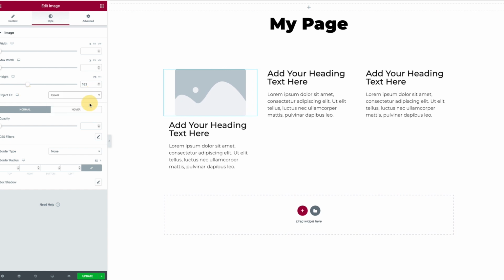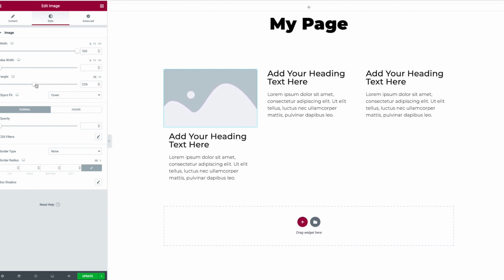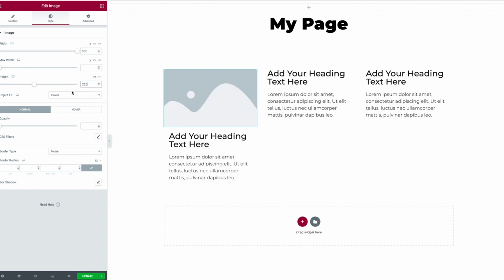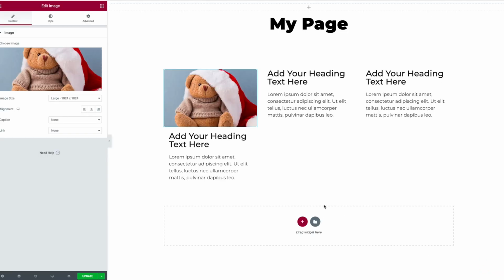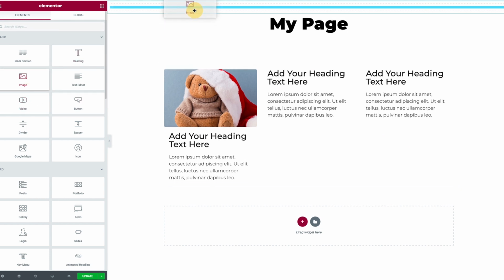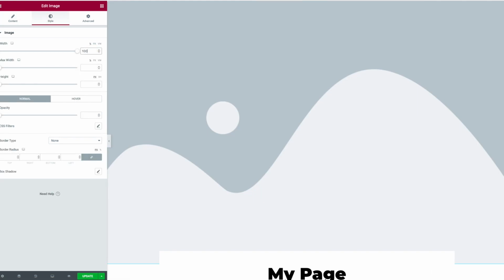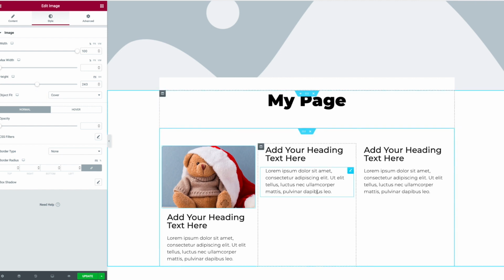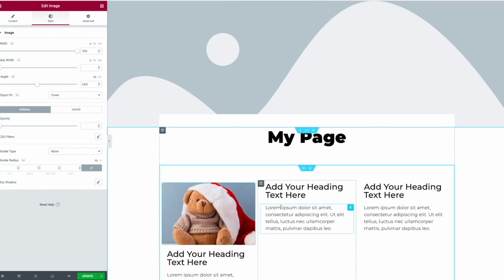Easily Make Elementor Images the Same Height (Object Fit)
Do you struggle to make images the same height in Elementor? Check out this obscure option with the Elementor image widget which will save tons of time and make images way easier — even when clients upload odd sizes! Updated version of this tutorial with huge extra bonus ratio helpers is

The feature is called Object Fit and can only be found on images when a height is set.